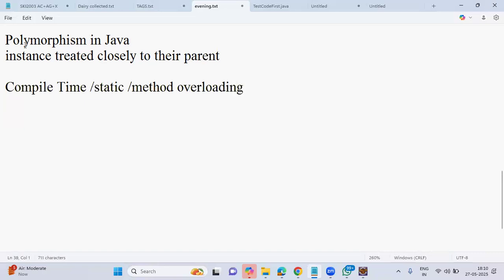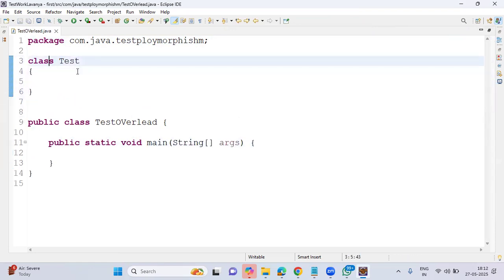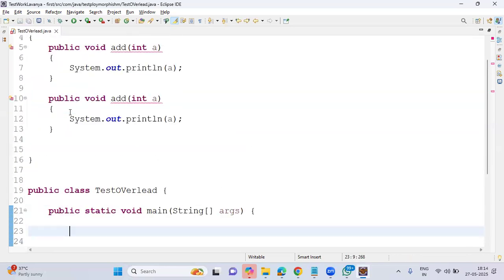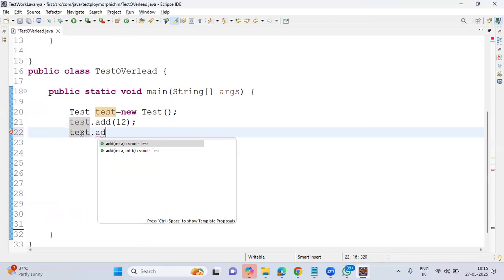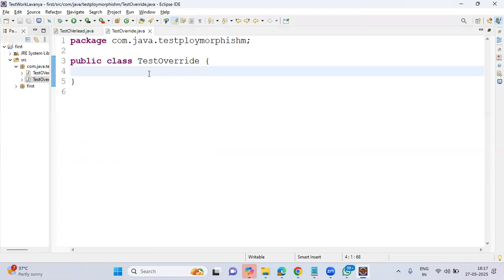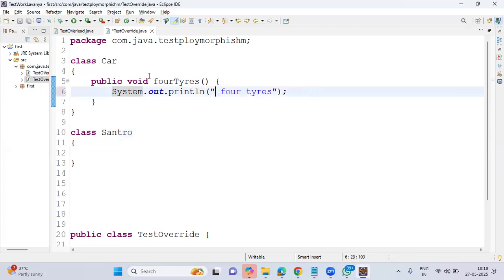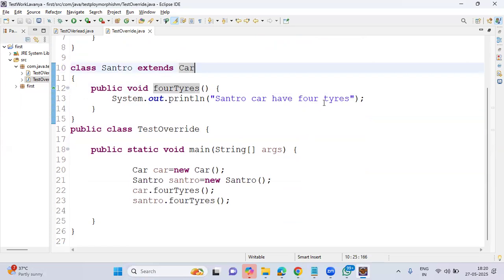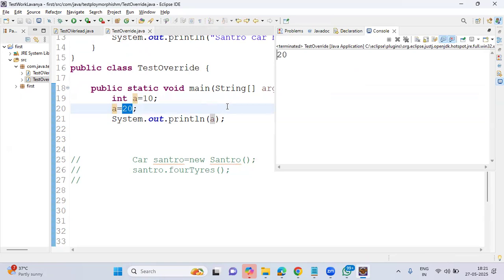Method Overloading | Method Overriding | Compile Time Polymorphism | Runtime Polymorphism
This video will exlain the concept of method overloading and overriding in java.